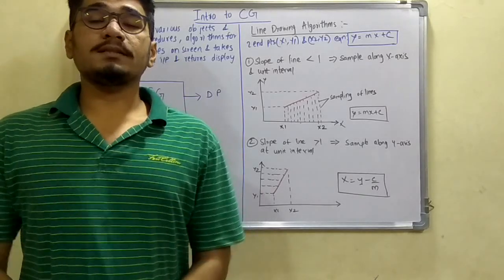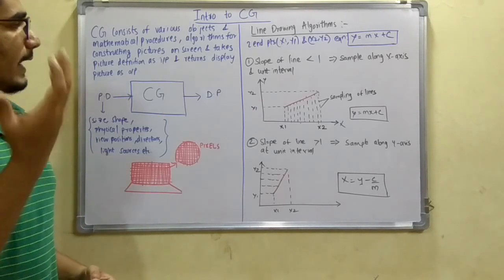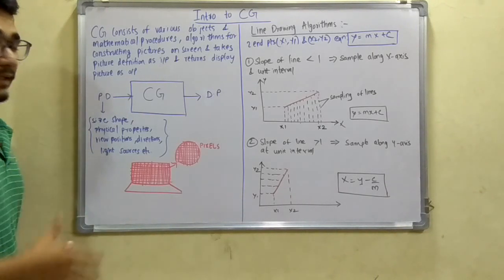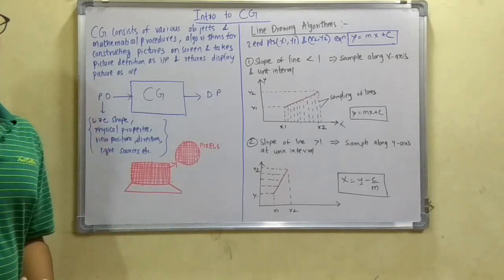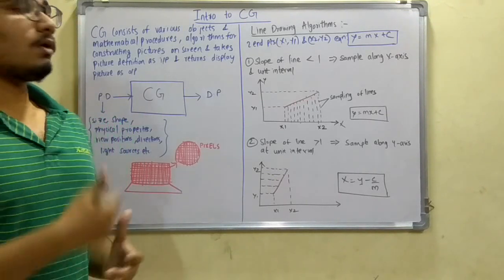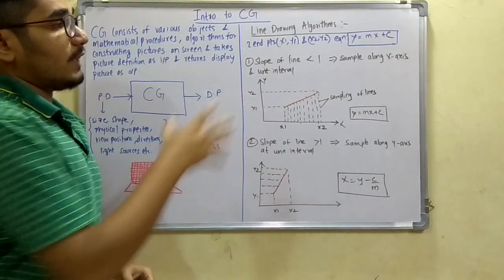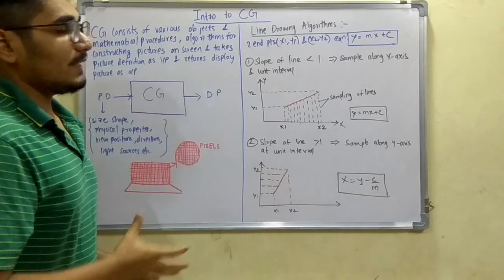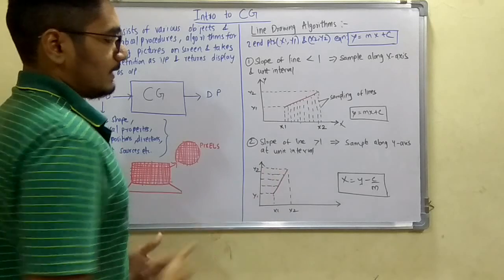Computer Graphics | Tutorial #1 | Computer Graphics - Introduction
Computer graphics are pictures and films created using computers. Usually, the term refers to computer-generated image data created with the help of specialized graphical hardware and software. It is a vast and recently developed area of computer science.